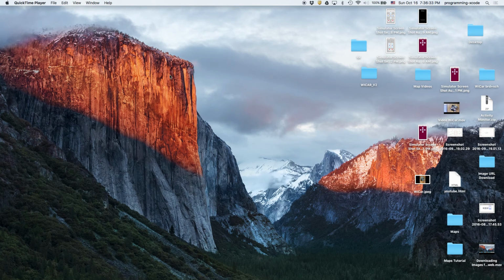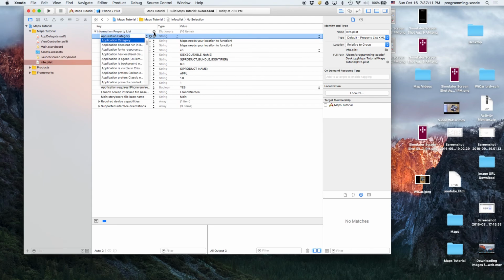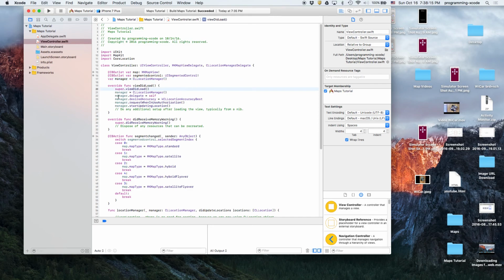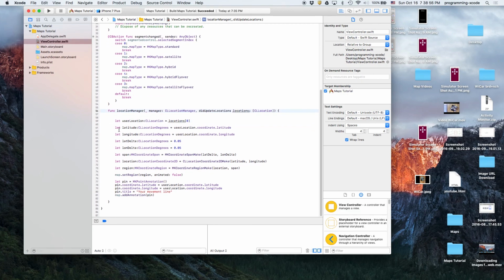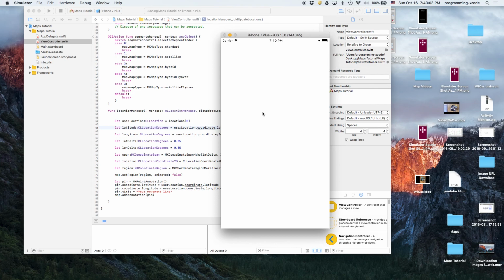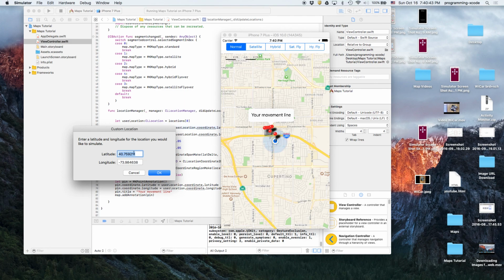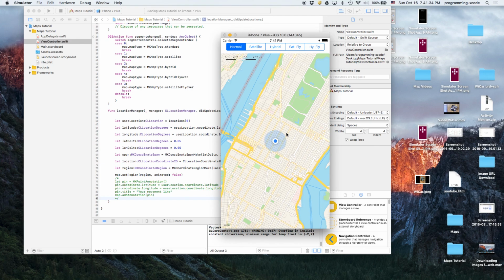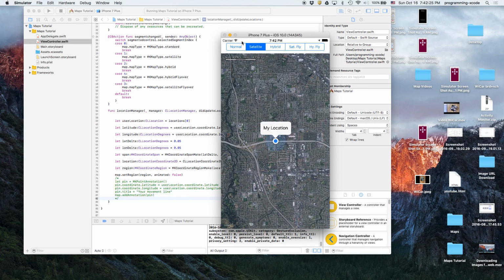iOS 10 Swift 3 Xcode 8 Map tutorials: Finding current user location (Maps part 2)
In this video we learned how to find the current user's location and zoom in automatically to the location. This will work on any phone with Wi-Fi or data. Test it out on the Highway!